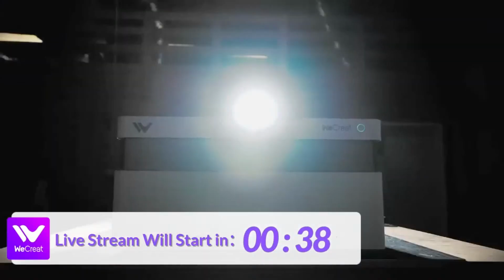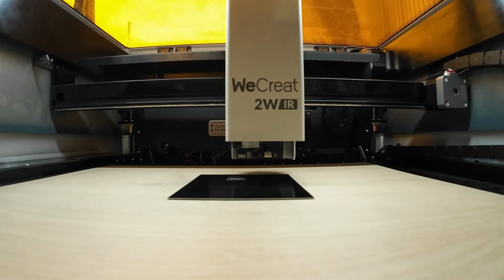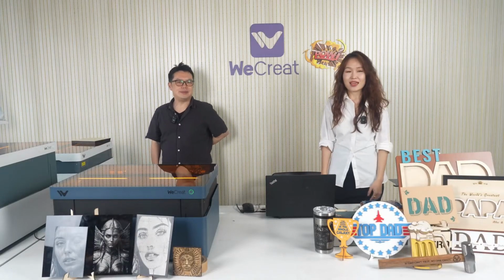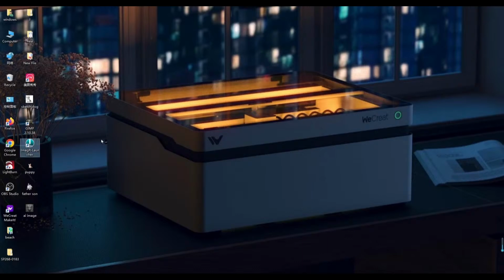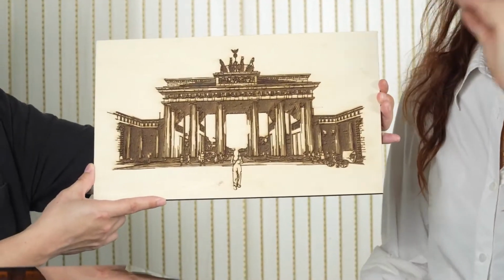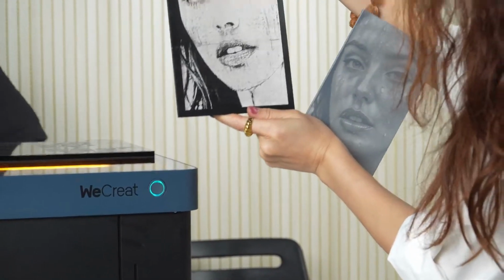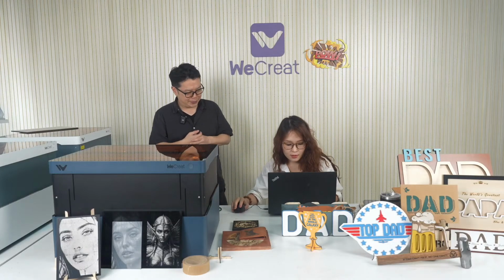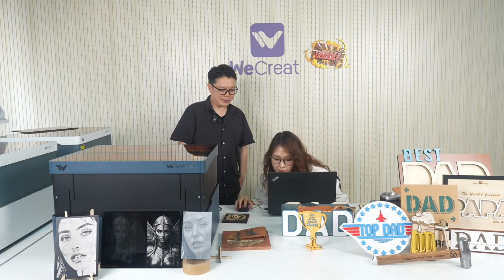Photo Engraving Mastery: Using 2W, 20W, & 40W Lasers Live!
Laser Power Showdown: 2W vs. 20W vs. 40W!

In our last live stream, some viewers expressed interest in learning techniques for photo engraving with WeCreat machines. So, don't miss this episode!
We'll cover everything from selecting and processing images to understanding laser algorithms, demonstrating how to create stunning photo engravings.
We'll be testing with 20W, 2W, and 40W lasers.
Whether you're a laser newbie or a pro, we hope you'll join us for an engaging and informative session.

Promotion Code for any bundles: wecreatlive2  ($150 off Valid before June 30th)

Power Setting We Used:
(40W) 3D engraving:
 100 power, 120mm/s,
(20W)leather wallet engraving:
100 power，100mm/s，
(2W)Engraving on aluminum panel:
100power， 200mm/s, 150 line density

Tools recommended:
Gimp:Photo editing software(free)

❤WeCreat Vision features a ground-breaking, industry-first auto-lifting enclosure, and for good reason: simplicity, flexibility, and safety.

0:00 Greeting Cyrus
2:04 Introduction to today's live stream surprises
2:25 The first project: aluminum panel engraving using 2W infrared laser
8:56 Laser photo processing tools recommendation
10:25 The second project: 3D engraving using 40W laser
18:13 3D engraving examples showcase
27:07  The third project: leather wallet engraving with 20W laser
32:48 Explaining the algorithms of photo(bitmap) engraving
37:30 Amazing projects in WeCreat Make It! App library
46:35 Q&A session

🙌We understand that you guys probably have some questions about us and WeCreat Vision.